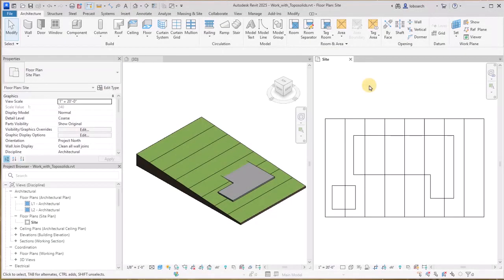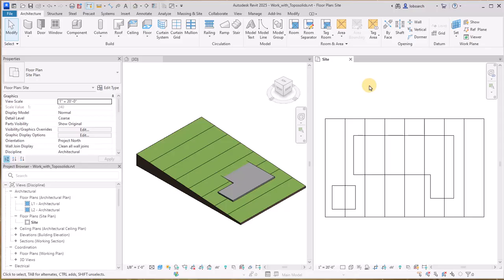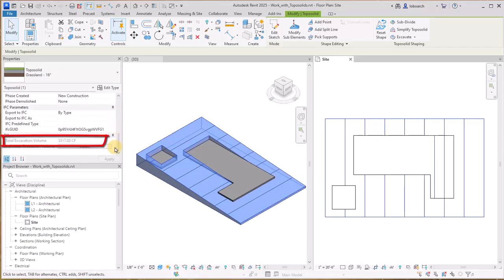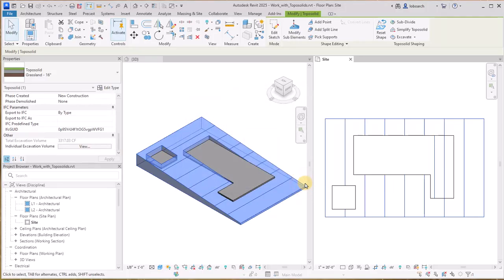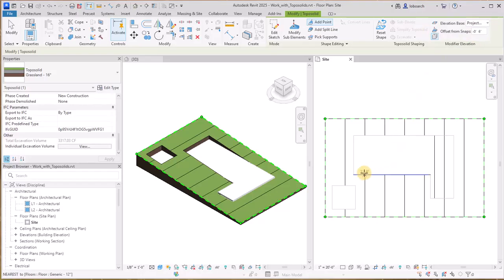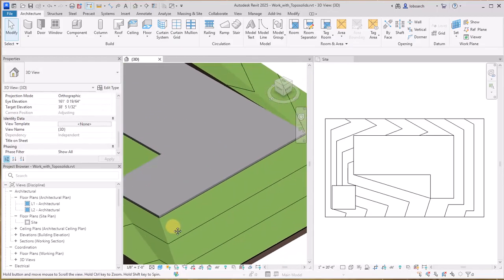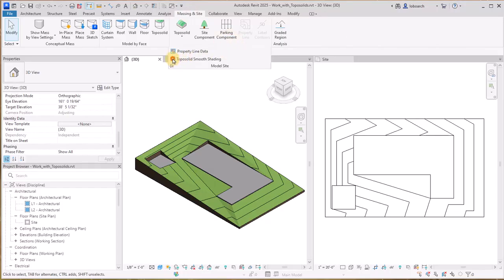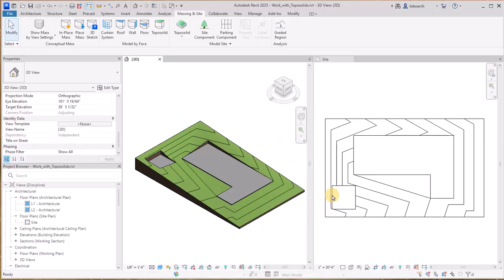Revit Working with Toposolids | Complete Guide to Modeling Site Terrain in Revit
In this Revit tutorial, you’ll learn everything you need to know about working with Toposolids, Revit’s advanced tool for creating and editing site terrain. This step-by-step guide covers how to build, modify, grade, and manage topography using the new Toposolid workflow for more accurate and realistic site models.

💡 What You’ll Learn:

Understanding Toposolids vs. old Toposurface
How to create and edit Toposolids
Adding elevation points, contour lines, and grading shapes
Cutting voids and building pads in Toposolids
Best practices for site modeling and project accuracy

This video is perfect for Revit beginners, architects, civil engineers, landscape designers, and BIM modelers who want to master Revit’s new site modeling tools for better terrain accuracy and clean documentation.